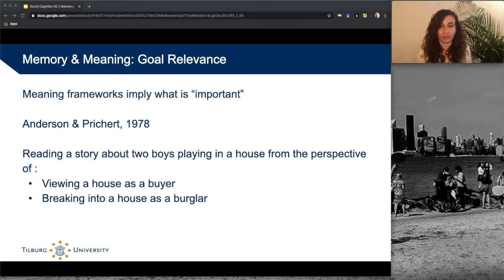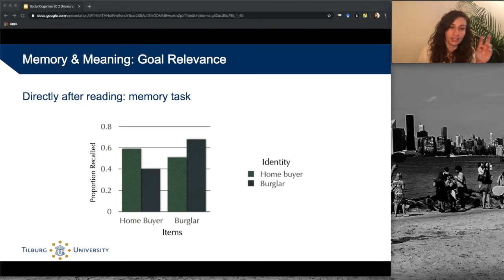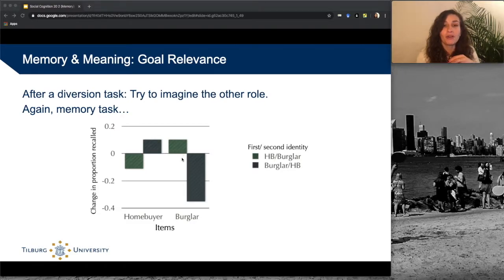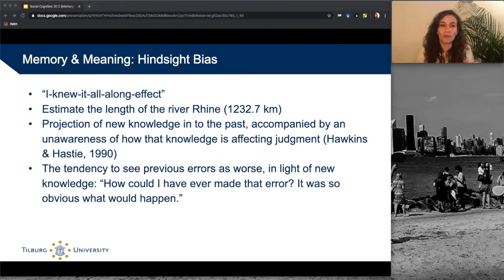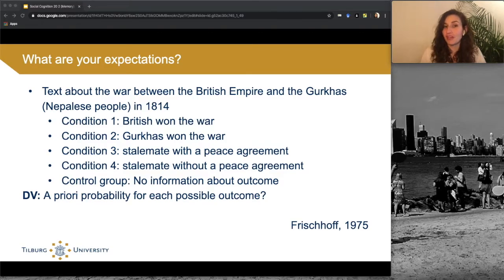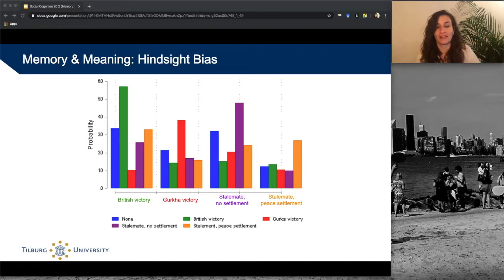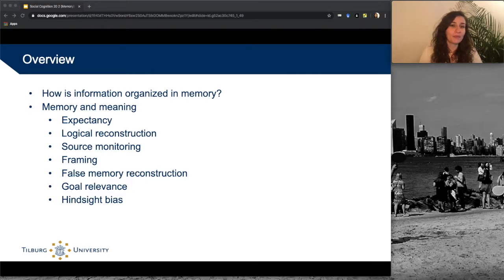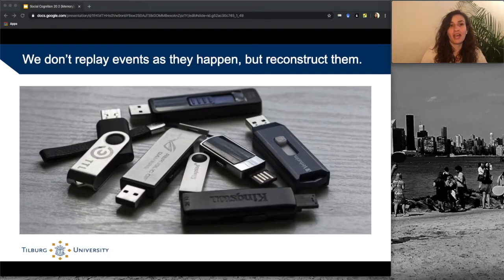Social Cognition 2 Memory 7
This video is about how goal relevance determines recollection from memory and how hindsight bias can cloud our supposed recollections.